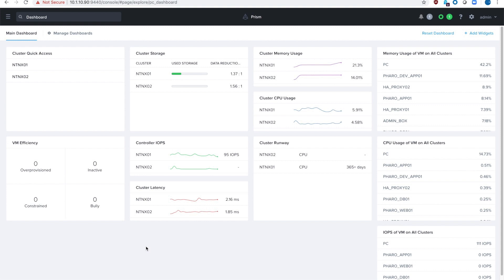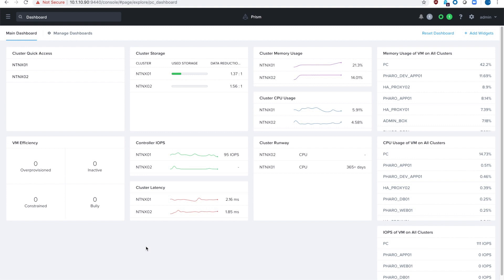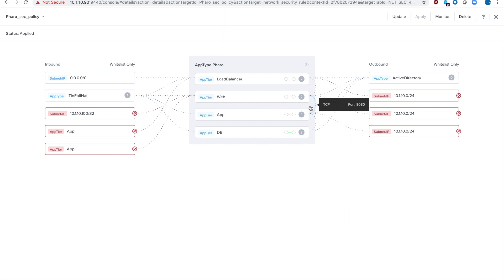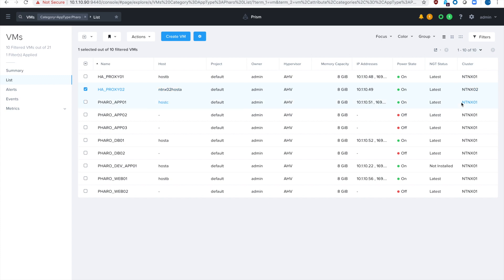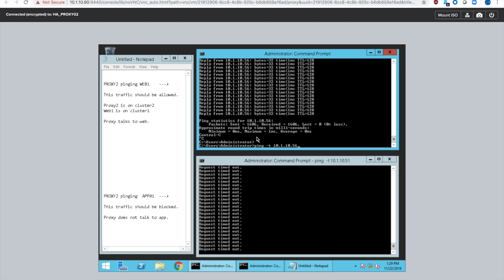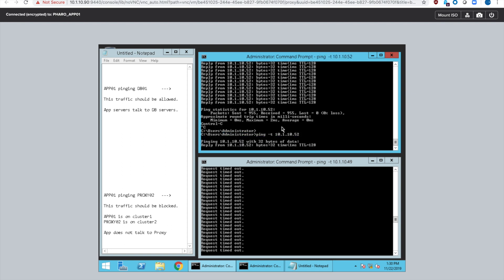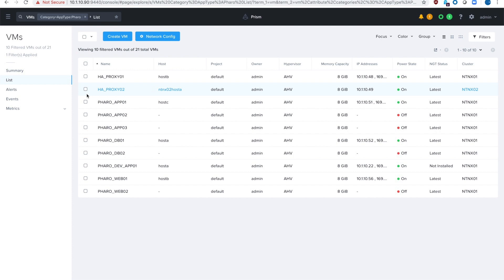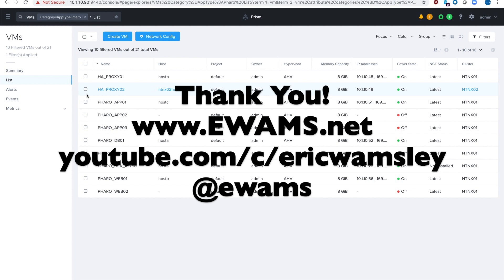Nutanix Flow Security Policies Across Clusters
With Nutanix Flow enabled you configure fully distributed firewalls across every cluster which it is enabled. Once you tag a VM with a Category, Nutanix Flow automatically applies security policies to that VM. If the VM changes IP addresses, move across hosts, moves to different clusters, or even across different data centers it still works! Flow automatically updates firewall rules because they are all based on Categories. This video demonstrates the Pharo Application Security Policy we created in a previous video working across 2 clusters with zero modification.